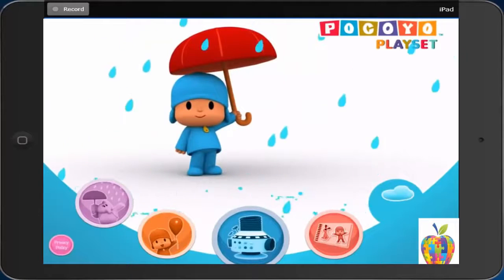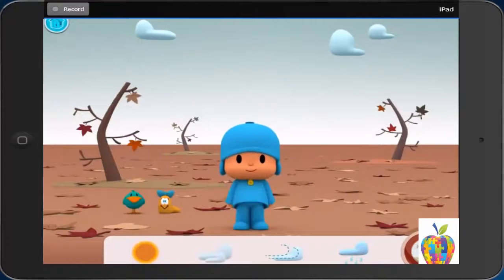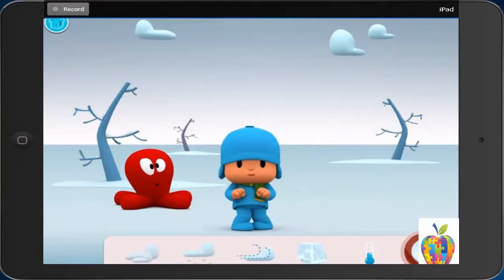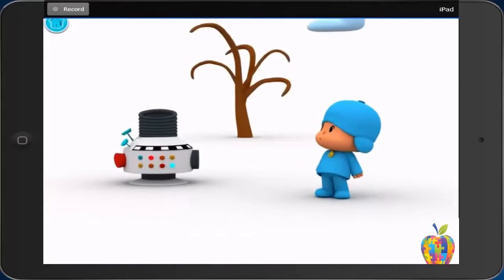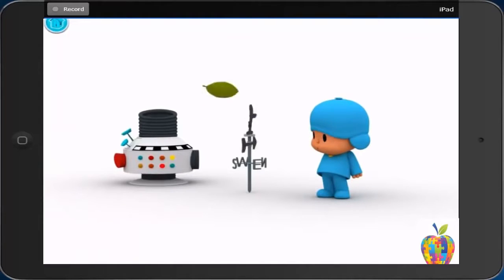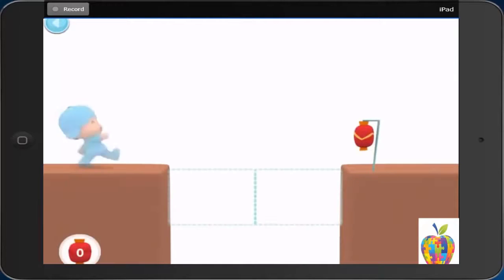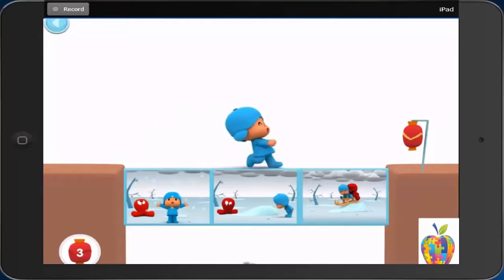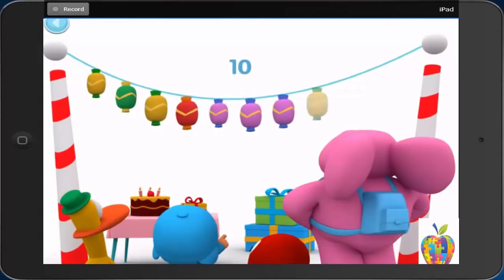Pocoyo weather and season playset